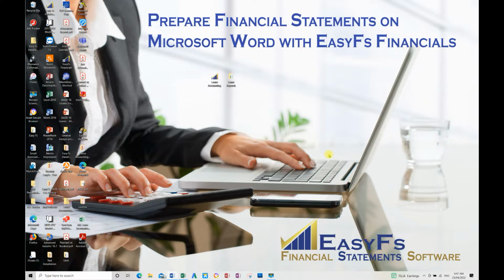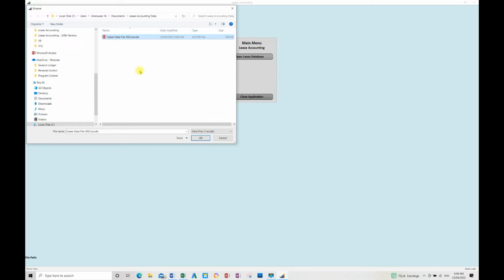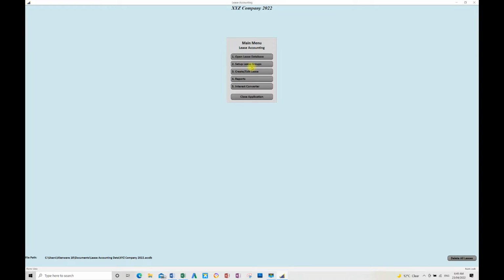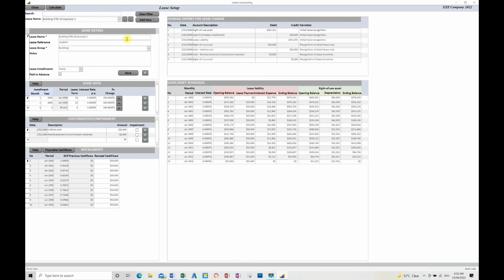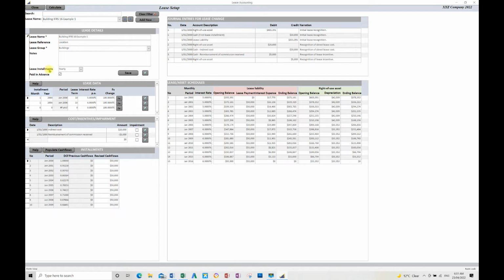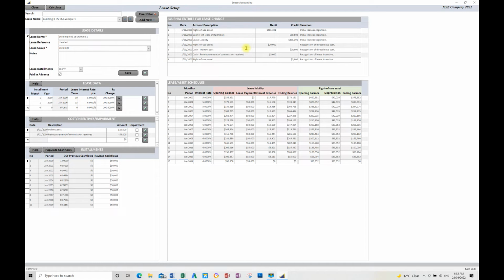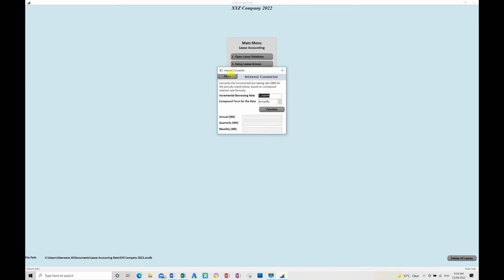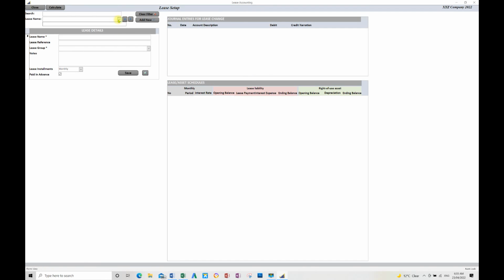Overview EasyFs Lease Accounting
EasyFs Lease Accounting